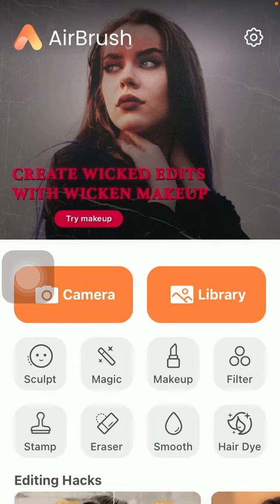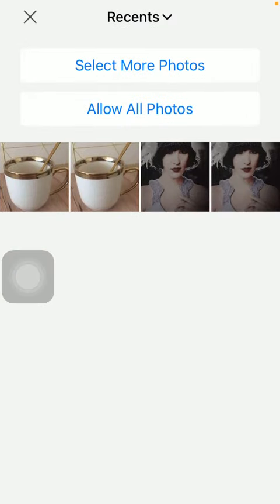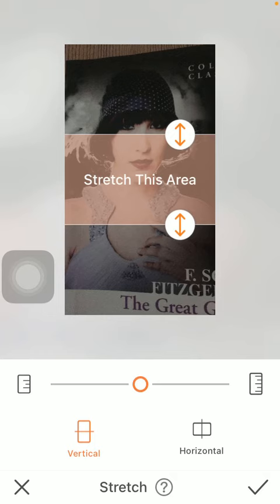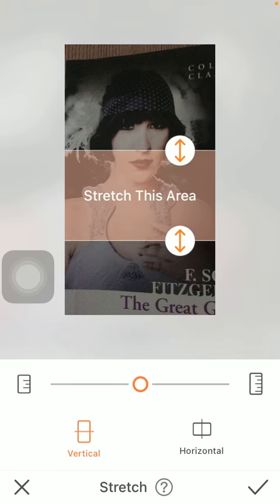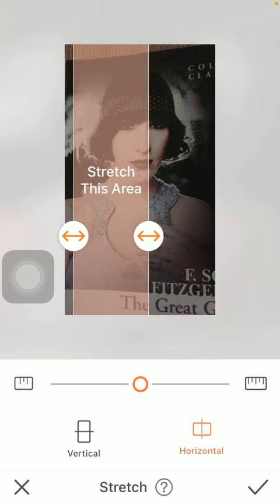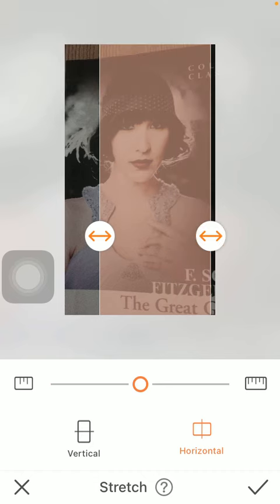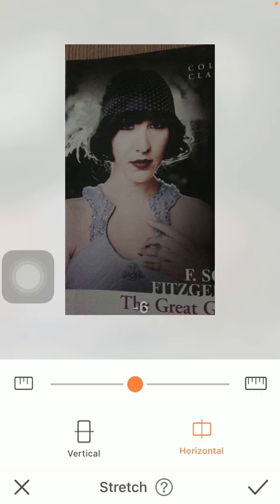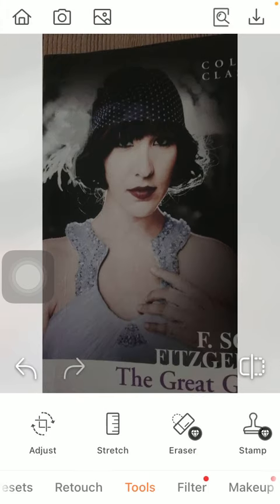How to use the stretch function on AirBrush?